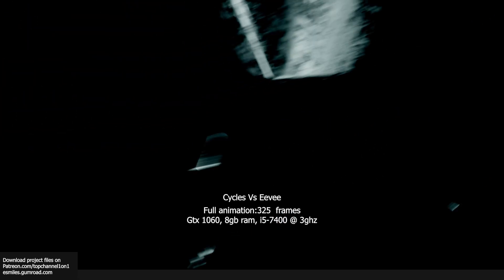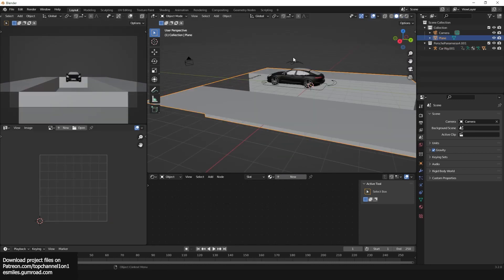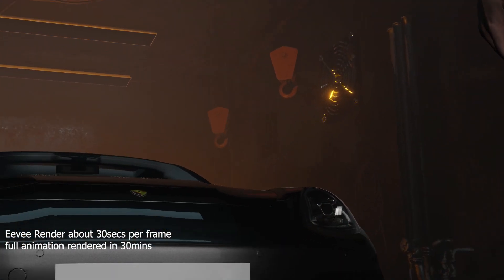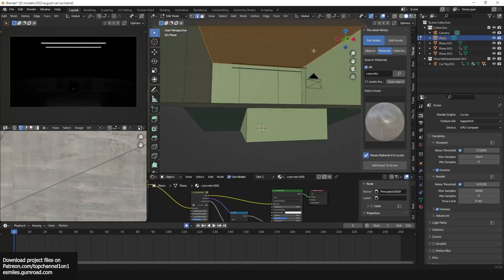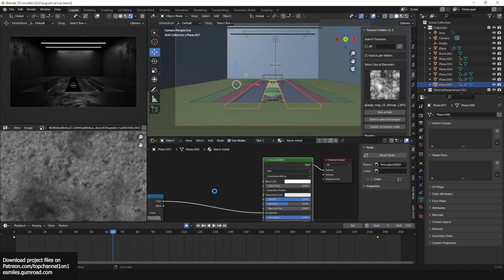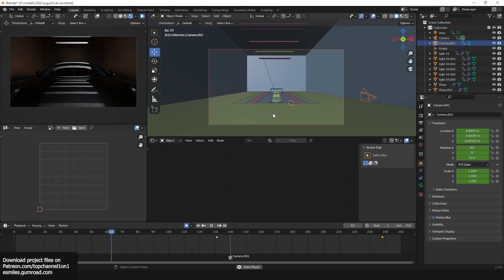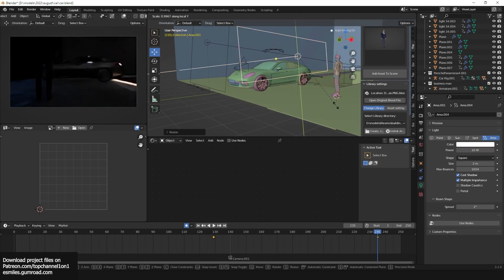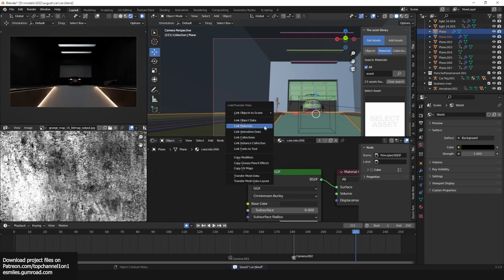cycles vs eevee render engine in blender 1v1